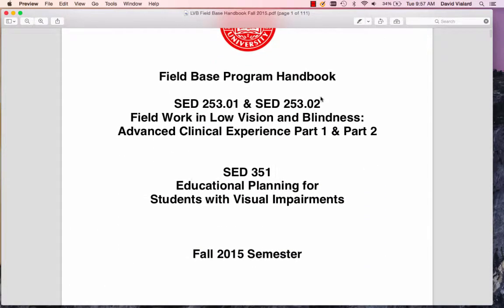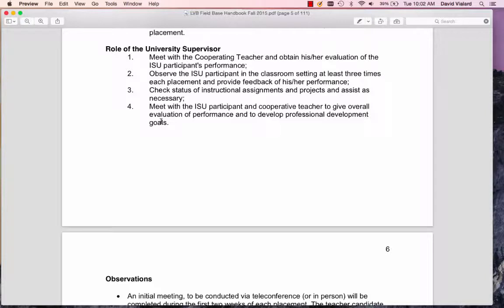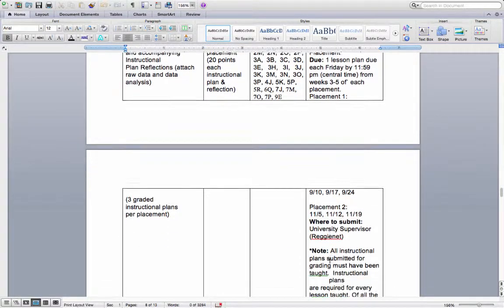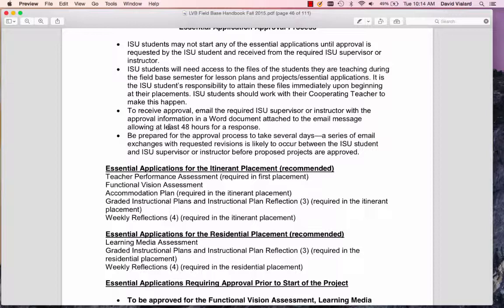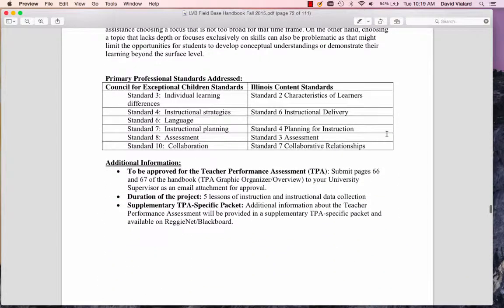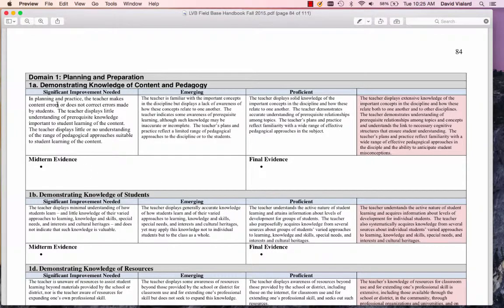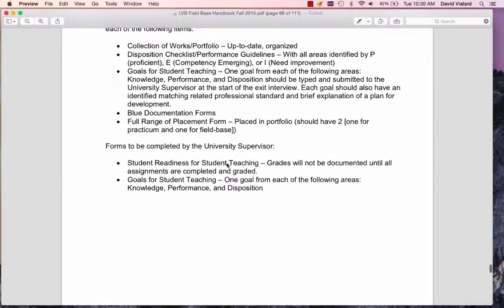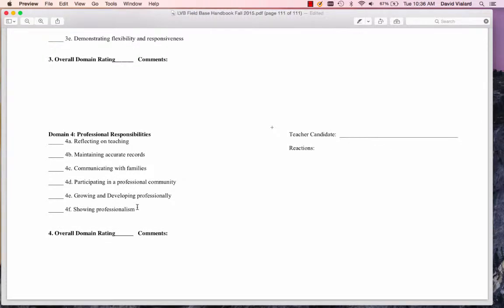LVB 2015 Field Base Program Handbook